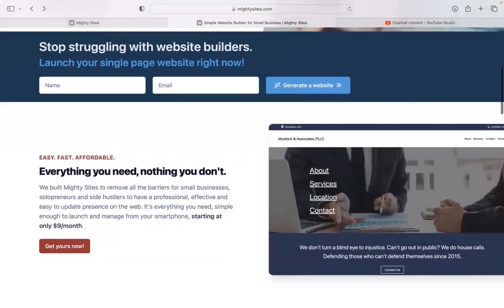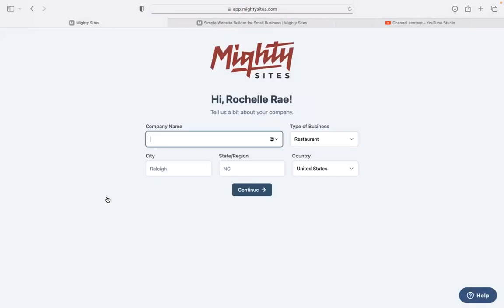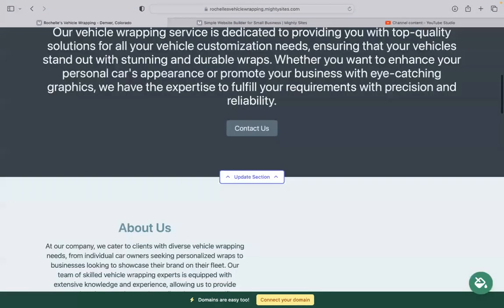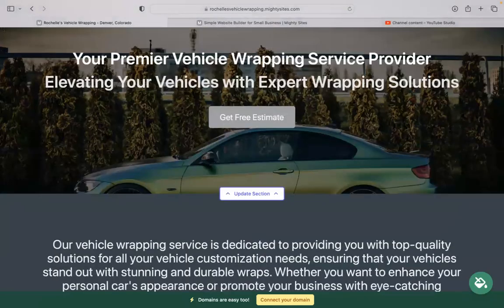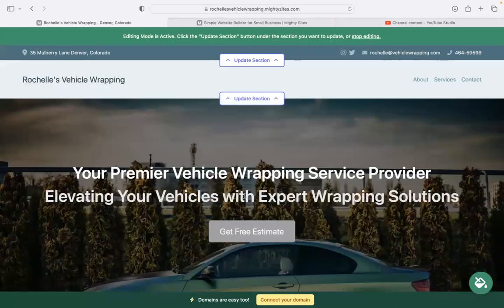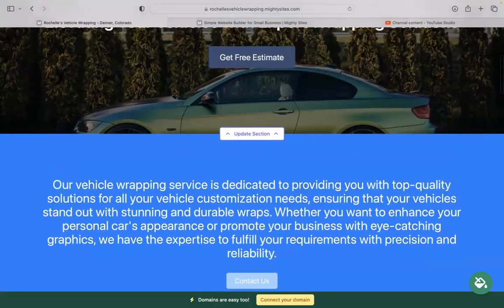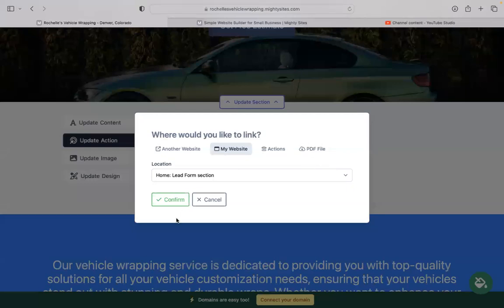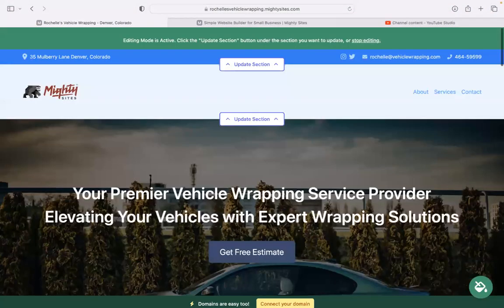How to Create Vehicle Wrapping Service Website - No Coding!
This video will show you how to make a simple website for your Vehicle Wrapping service. We use the Mighty Sites Small Business website builder to generate a simple, professional website for a vehicle wrapping service business.

No coding is required and you don't need to be super tech-savvy either. Very user-friendly.